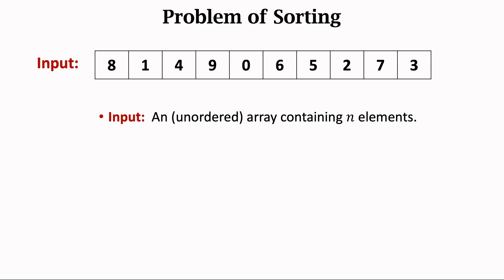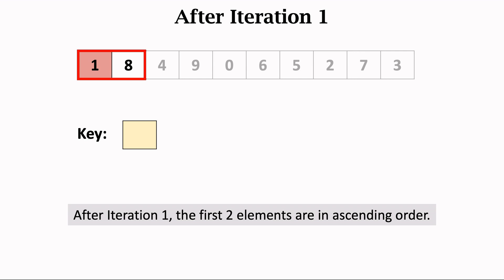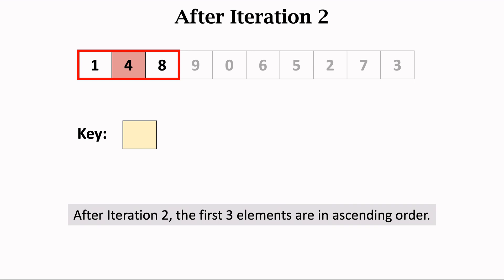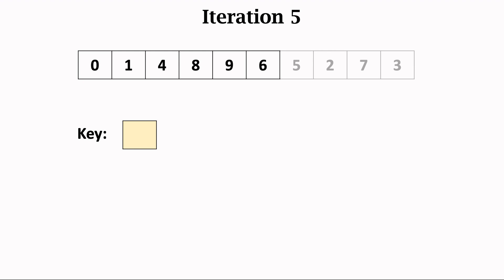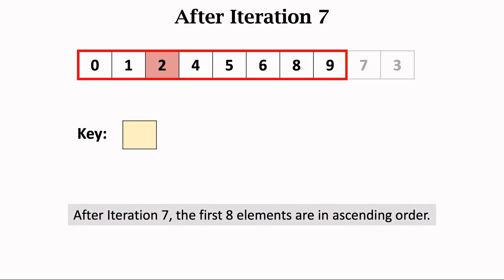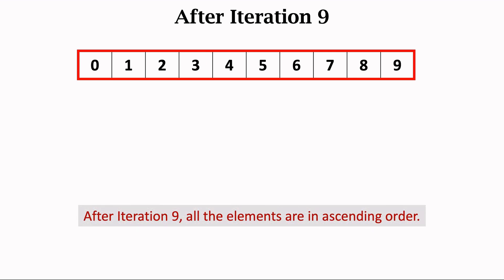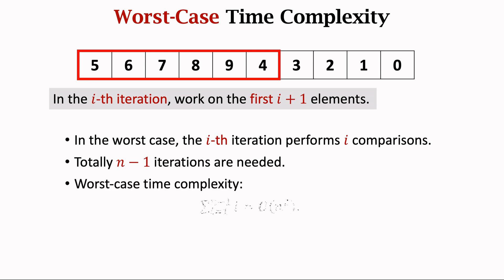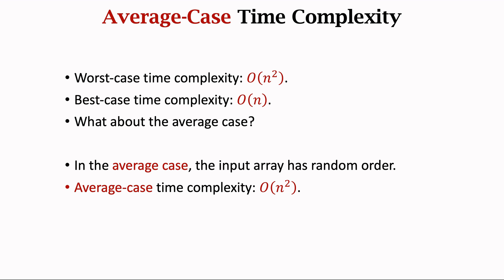3-1: Insertion Sort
Insertion sort is an algorithm that arranges an array in ascending/descending order. Its time complexity is n square.